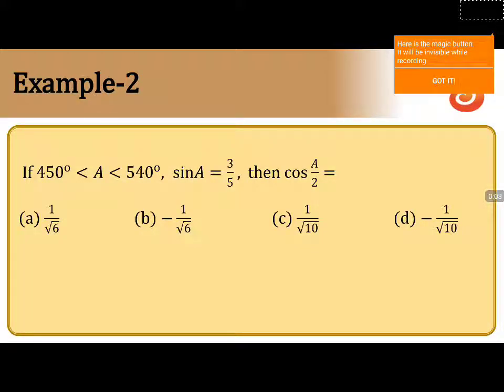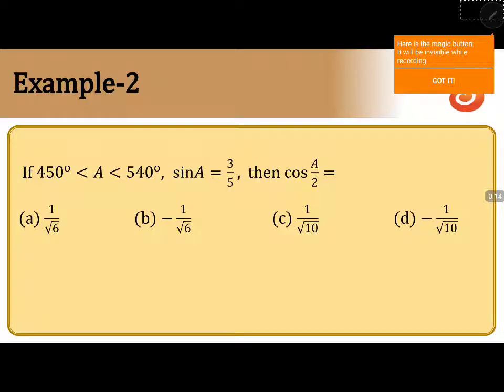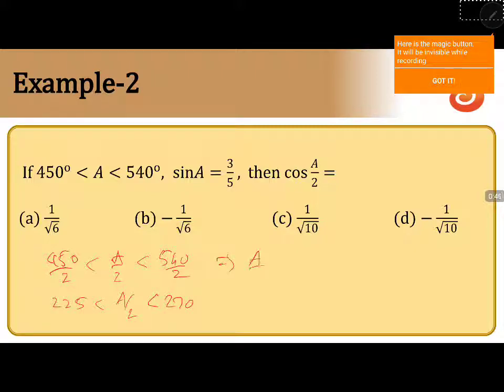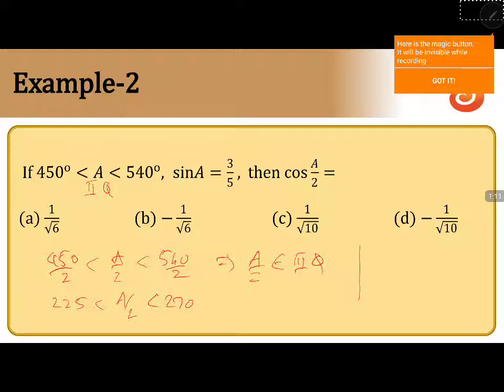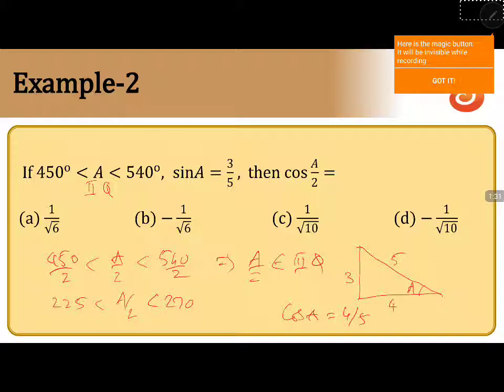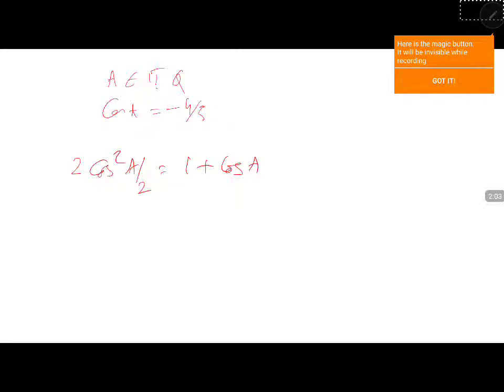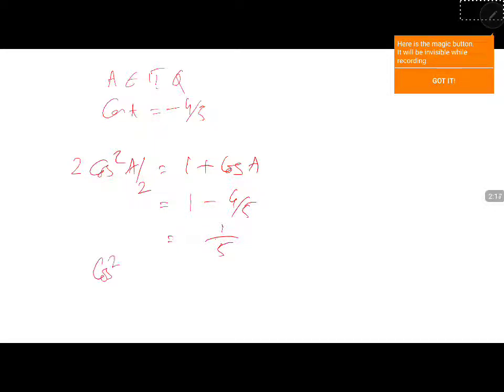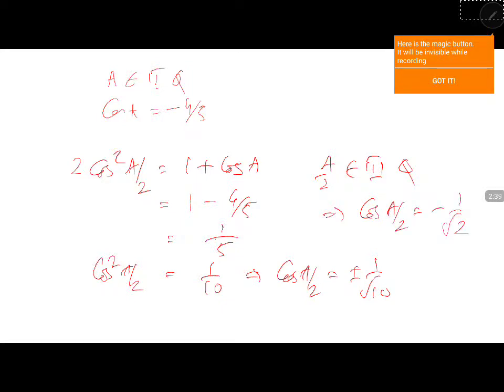PU 1 | Maths | Stage 1 | Multiple and Sub-multiple Angles | Lecture 1 | Slide 13 | EX 2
Welcome to Concept Videos for PU 1! This slide will explain Example 2 of Multiple and Sub-multiple Angles. We are sure you will have an effective learning experience.